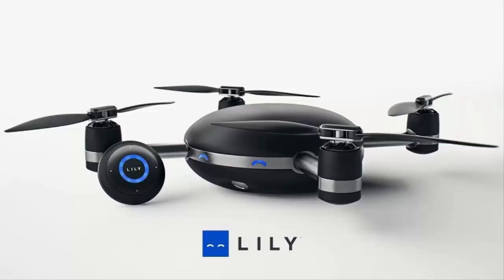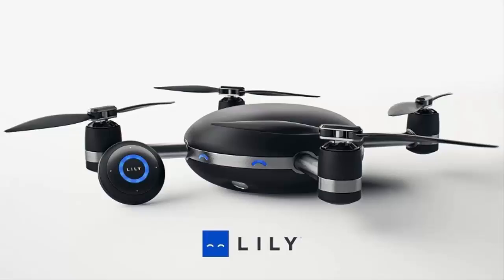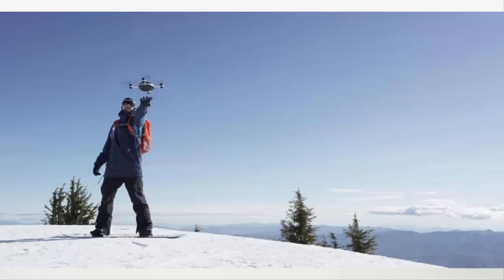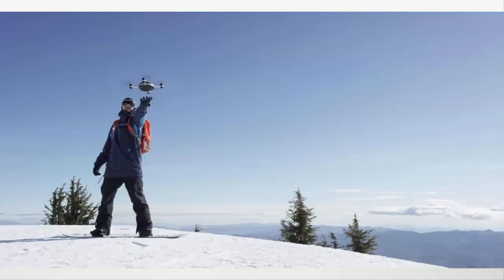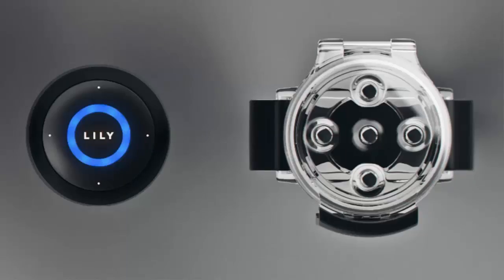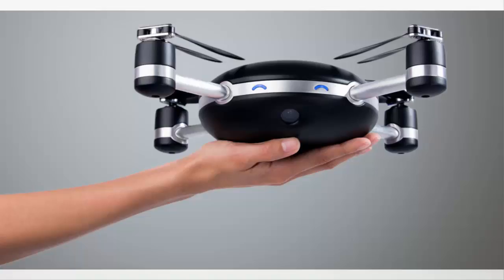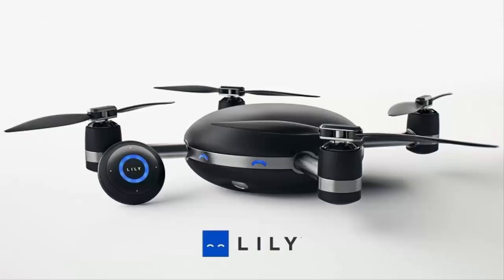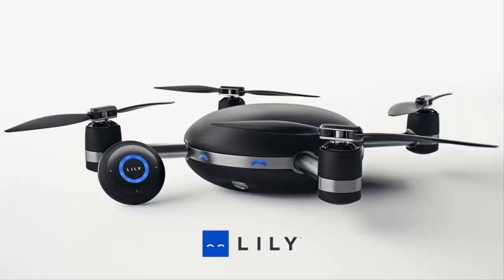Lily Drone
With the many advancements in the last couple years with the action cameras, they are now merging with drones to get action shots from the air

The waterproof lily drone operates on a certain premise: Throw and go. Ideally, you need only to throw the lily out to activate the self-flying mechanism. It requires no joystick nor outside help aside from the GPS tracker that is inserted in a watch like device. The tracking device, this device reports information such as distance, position, speed and camera angle. The controls are integrated into this watch-like device and users are able to voice their commands.
You can record at a full HD video of 1080p and 720p at 60 fps. It can track users at a speed of 5 kph to 100kph while still producing clear images

The battery life is average at around 20 minutes, however there is a built in landing procedure that will land the drone once the battery is exhausted and since its waterproof there is also no fear of it landing in water and damaging it.

The lily is a really cool piece of hardware and worthy of checking out if you haven’t yet

That’s it for now, thanks for coming by the site and we’ll talk soon